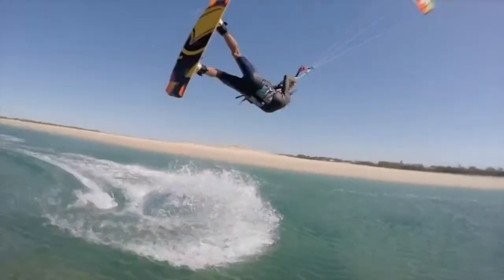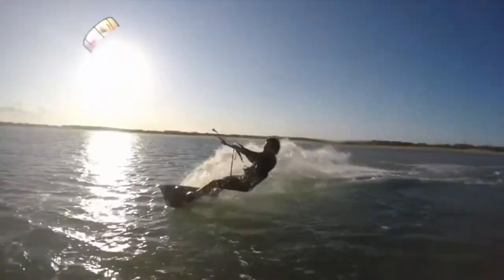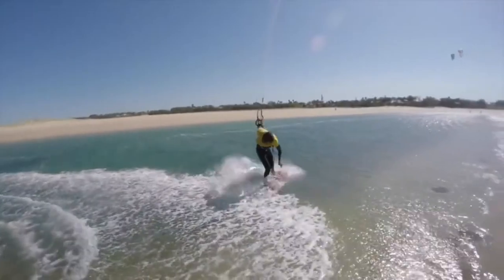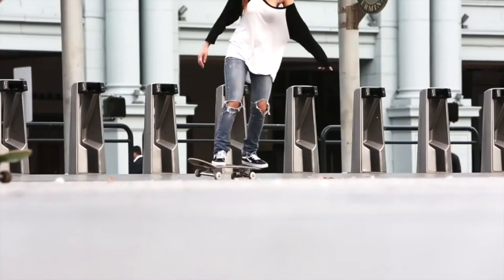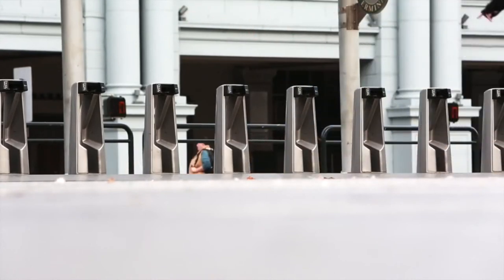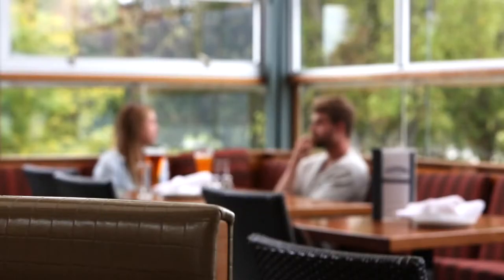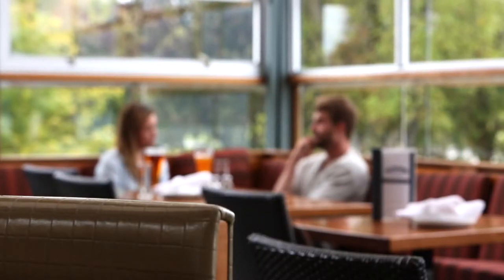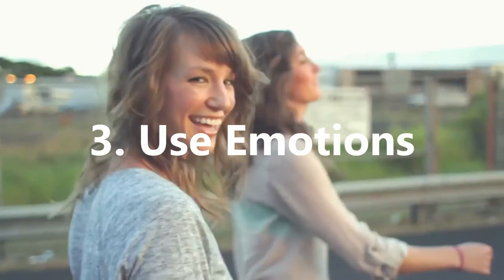Storytelling Techniques - How To Tell A Great Story - 5 Storytelling Tips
Today we look at storytelling techniques and how to tell a great story - 5 storytelling tips. On Practical Inspiration you will learn how to tell a great story, as well as storytelling techniques for presentations. Storytelling can go a long way in helping to make emotional connections with people and putting across a more powerful message, or recounting events that occurred.

So, learn how to tell a good story in a speech or in conversation and be a master in storytelling by developing the skills and learning how to master storytelling.

Through understanding how to master the art of storytelling, you can also learn how to teach storytelling techniques with Practical Inspiration.

Below is a summary of the video:

1. Use the 5 Cs
- A great story needs the 5 C’s, or Circumstance, Curiosity, Characters, Conversations and Conflict to help compel the audience
- You need to lay out a circumstance, giving context to your audience, while adding curiosity to help engage them further and keep them compelled in the story
- From here, have characters and conversation, where you introduce those in the story and have them interacting through events, which will prevent your audience losing interest
- In addition, add conflict, which is whatever is preventing the hero of your story going from the starting point to the end point of the story, identifying their progress over the course of the story

2. Focus on Key Points
- People, especially in today's world, have short attention spans and therefore don't usually want long drawn out stories that have seemingly little payoff
- To avoid people dropping off or losing interest when you tell your story, ensure you focus on the key points you wish to get across, without focusing too much on the detail
- While detail can work for narratives that people invest into, such as a good book, people rarely want the same level of detail when you talk to them in normal conversation
- So focus on the point of the story, without stretching it out unnecessarily that might lose the interest of your audience

3. Use Emotion
- People are far more likely to engage in a story that's emotionally engaging than one that they don't feel personally invested in
- Therefore, if you can engage someone at an emotional level, it's worth incorporating it to make for a more interesting and particularly memorable story
- Not only are stories a great way to connect emotionally, but emotions are a powerful way to connect with other people
- ...and when you think about it, most of the stories you remember in your life are likely to have had an impact on you at an emotional level, proving this technique works

4. Use Other Senses
- When you tell a story, use the power of describing how your other senses felt in the moment you are describing
- This might be the use of talking about smells, sounds, sights or how objects felt and the environment, all of which serves to engage the listener on a more personal level
- This is because it serves to help them identify with the circumstance more easily, meaning it's easier for them to picture or even feel the moment being described
- This process engages the entire brain, rather than specific parts of the brain when listening to the story, helping the listener to be more focused on what you are saying

5. Don't Make it All About You
- When you tell a story, focus on relating to the audience and not your accomplishments, which only serves to distance you from them, working against you
- Therefore, while the end of the story might be to say how you achieved a phenomenal feat, the story itself should focus on the challenges you faced to reach the result
- Doing this helps people relate to you, as we're all flawed and people feel they connect more to the failures of others, than their successes
- After all, the "happily ever after" always comes at the end of a good book, but the majority of the book will focus on the journey of getting there

Artist: Eunoia
Title: Venture To The Sky